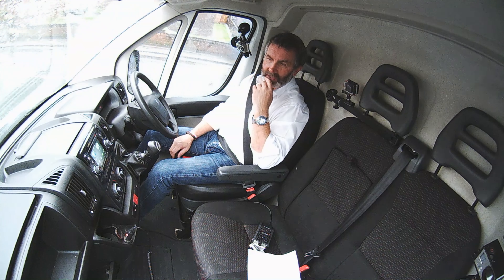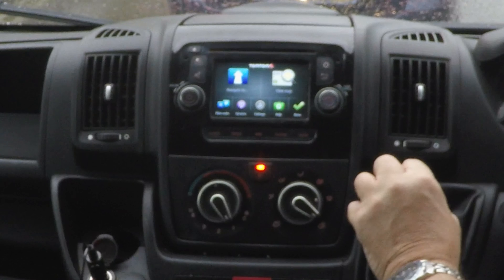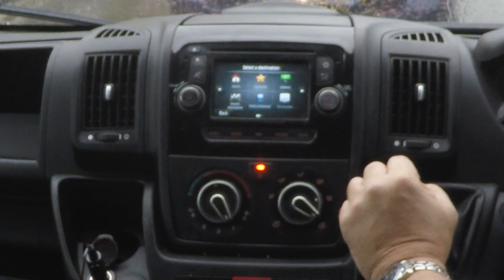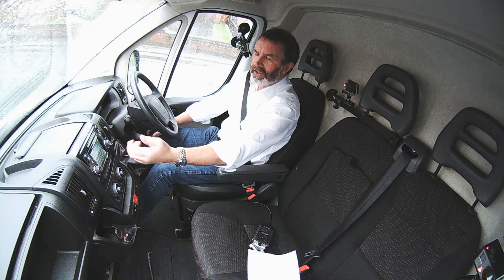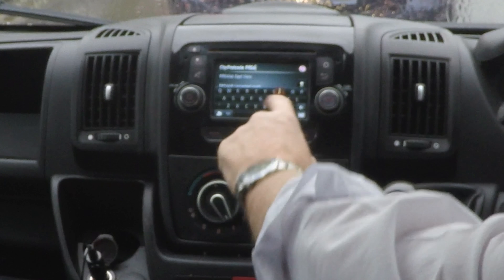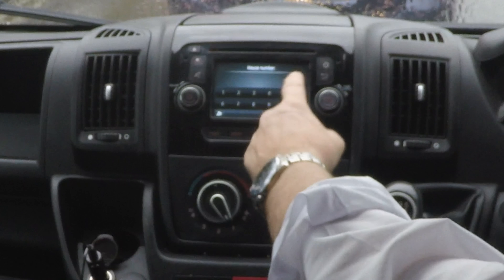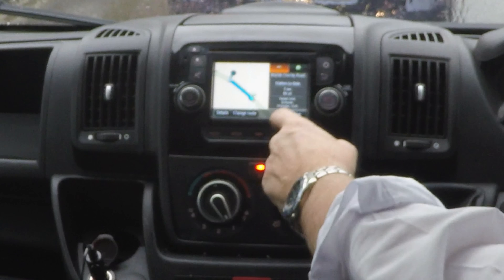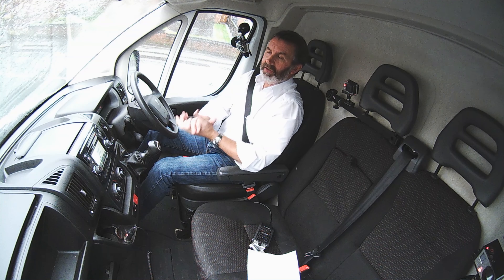How to set the Sat Nav in a 2015 Peugeot Boxer 2 2 HDi 335 L3 H2 Professional